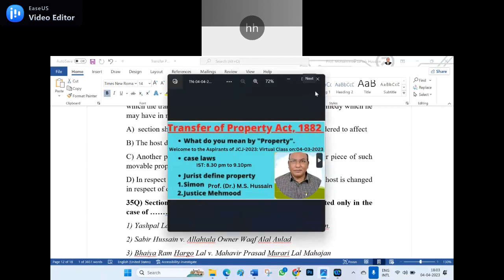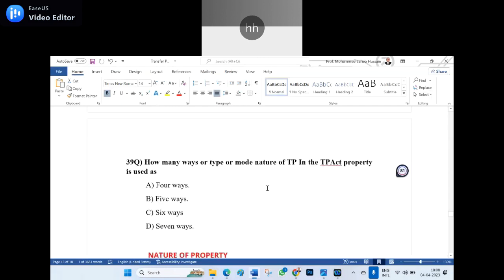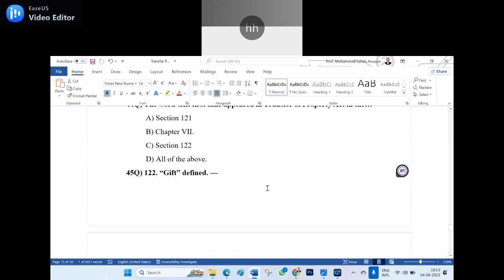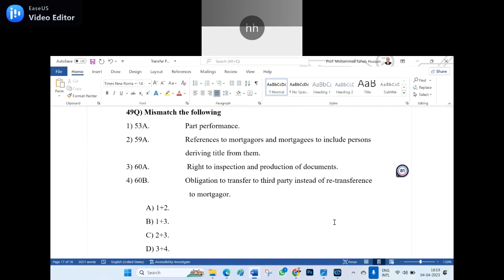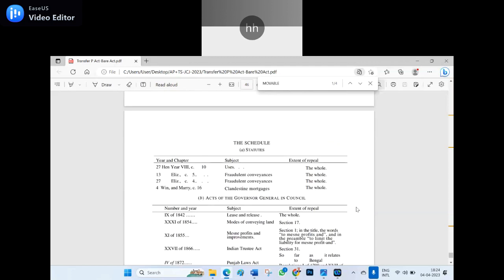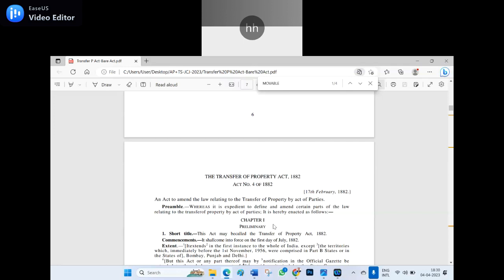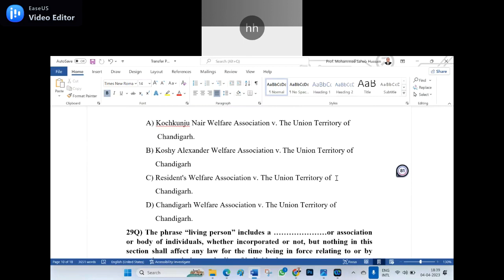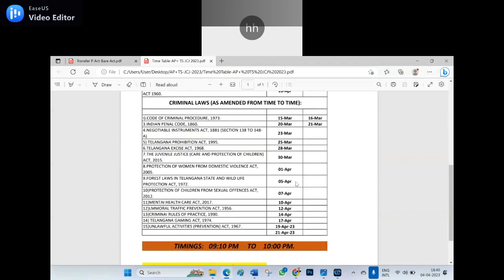Mohammed Saheb Hussain-AP+TS-JCJ-2023-TPAC-P-II-End-Online Class-04-04-2023